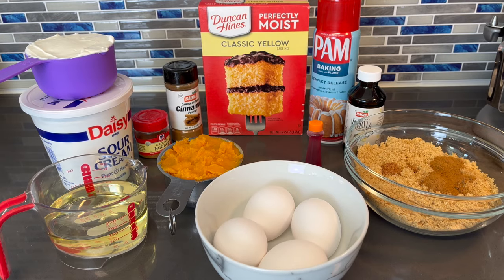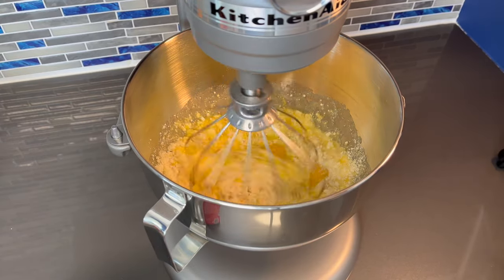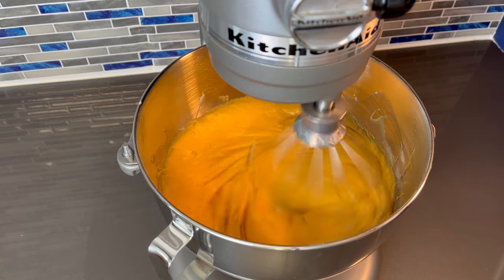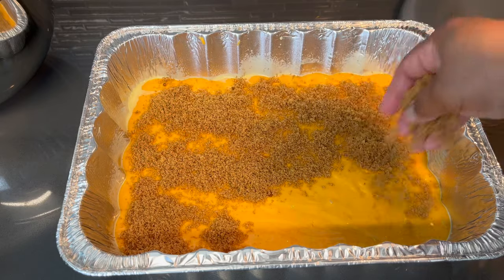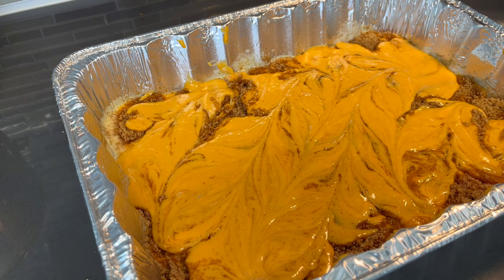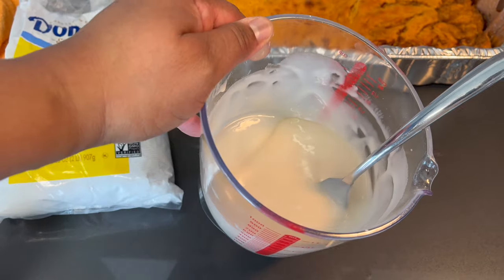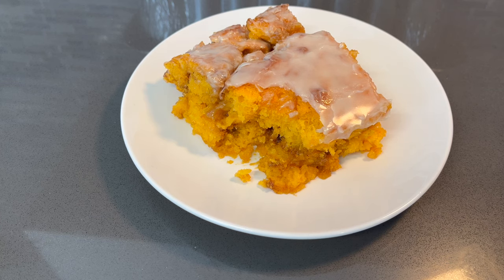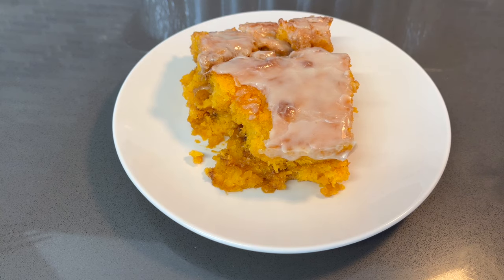The Best Sweet Potato Honey Bun Cake | Viral Recipe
Ingredients:
1 box of yellow cake mix
4 eggs
1 cup of mashed sweet potato
1 cup of sour cream
2 teaspoons of vanilla extract
1/2 cup of vegetable oil
3-5 drops of orange food coloring

Sugar mix:
1 cup of light brown sugar
2 teaspoons of cinnamon
1/4 teaspoon of nutmeg

Glaze:
1 1/2 cup of powdered sugar
2 Tablespoons of milk (add little more if needed)
1/2 teaspoon of vanilla extract

*USE TOOTHPICK OR CHOP STICK FOR SWIRLING*